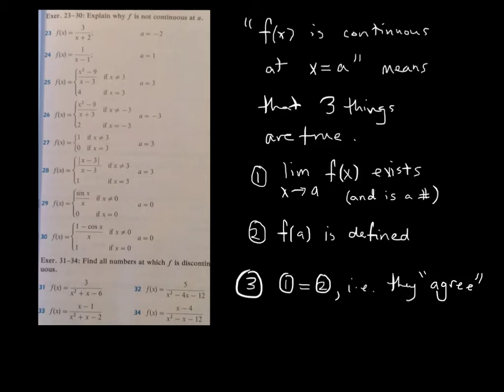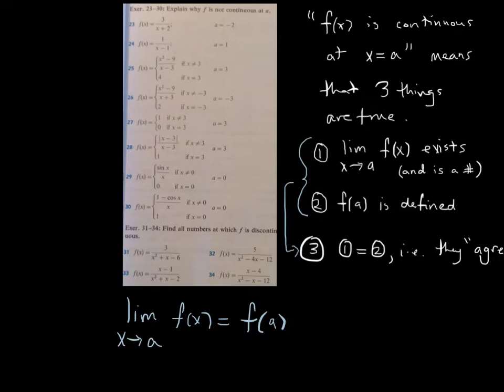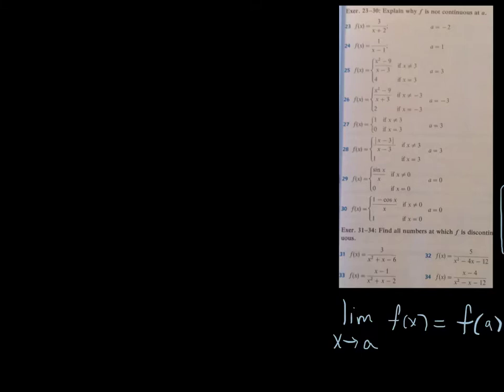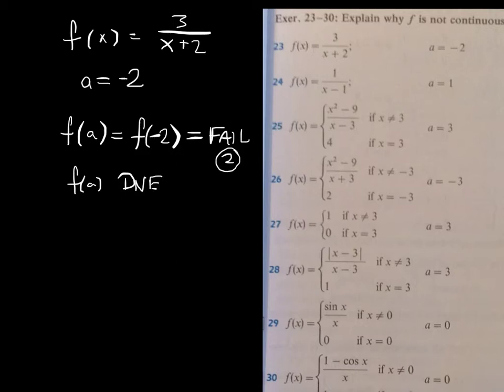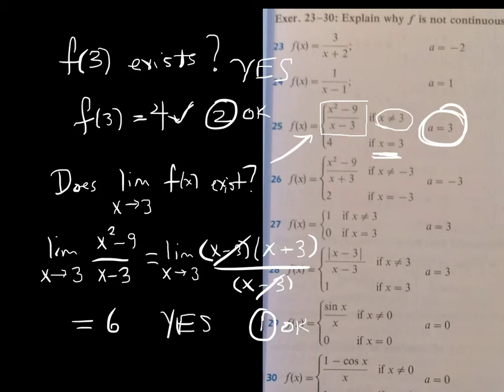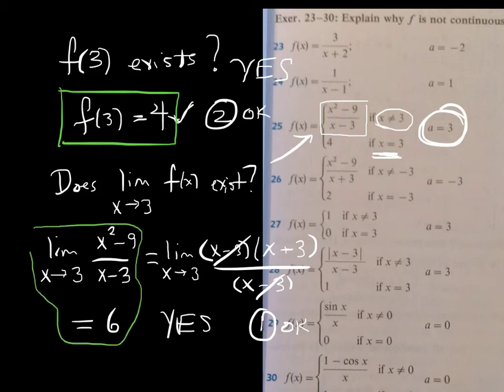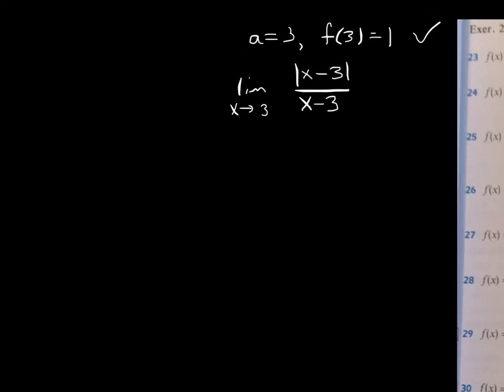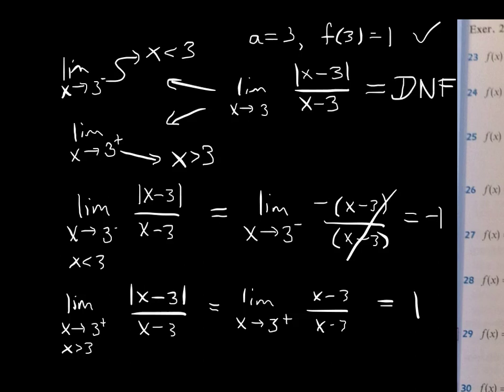Continuity - What makes f(x) NOT continuous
We look at a few examples indicating each type of discontinuity. That is, either

-- f(a) DNE
-- lim f(x) DNE
-- lim f(x) = f(a)

Learn from the best math tutors in Los Angeles.